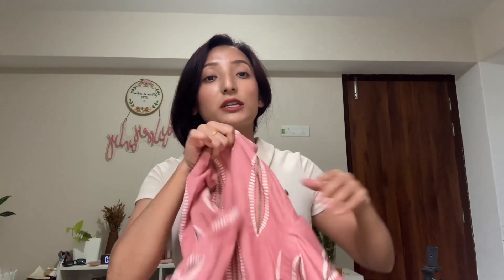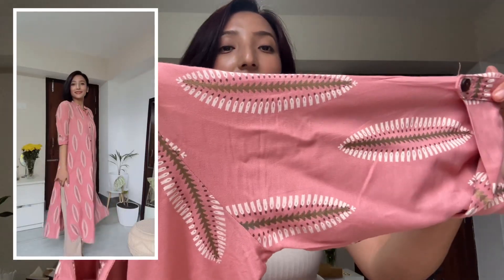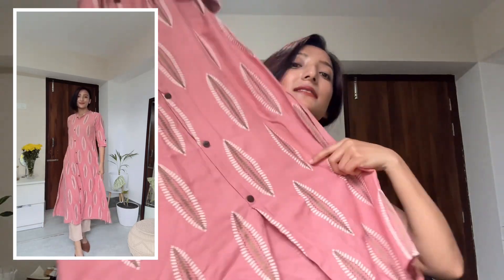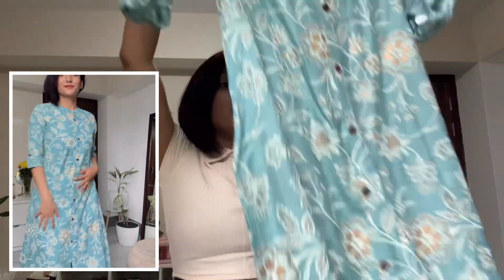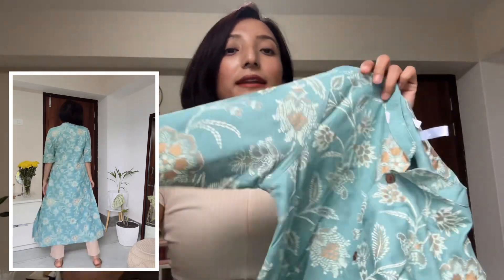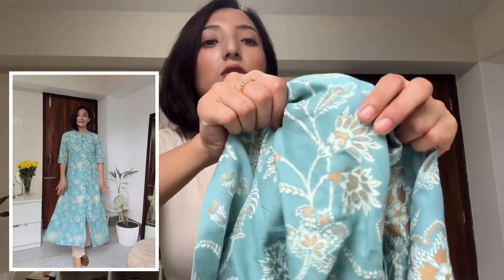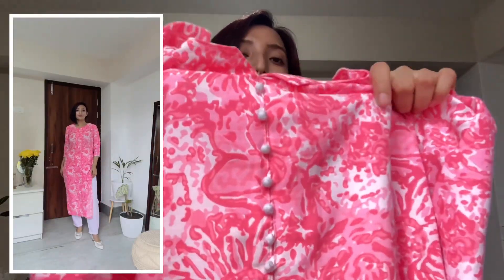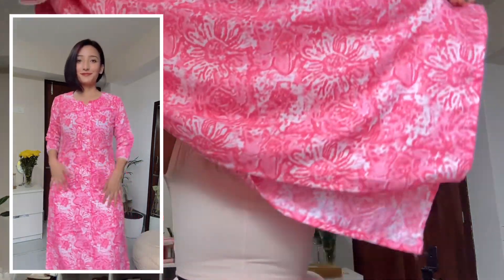Kurta Set under Rs600🫶🏻Rakhi special❤️Amazon Haul😇Starting Price Rs450😉Try on ✔️Gangtok Sikkim😎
Hi guys,

Product links